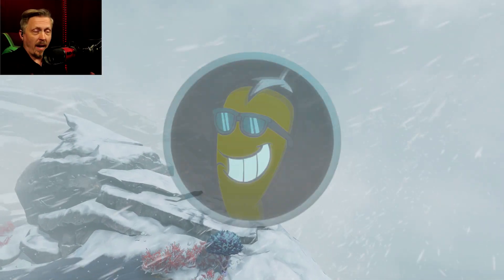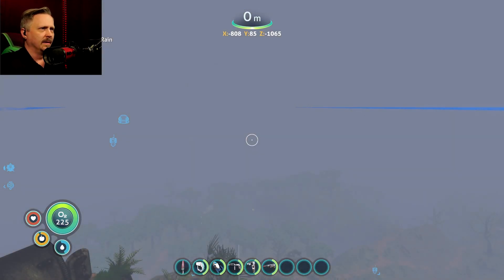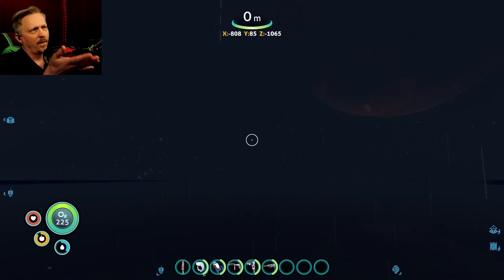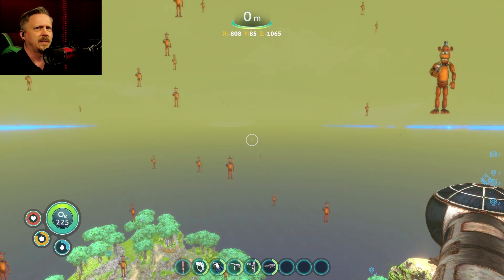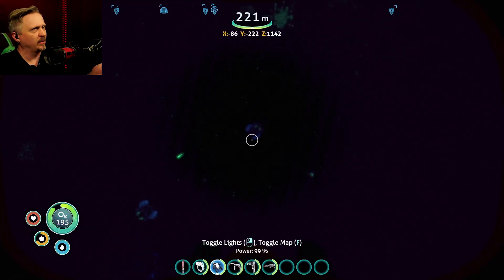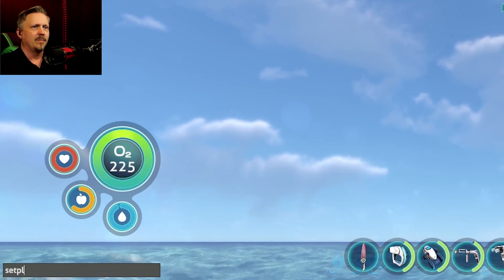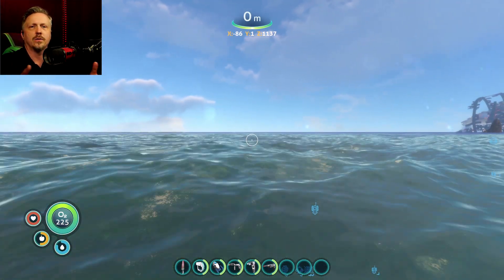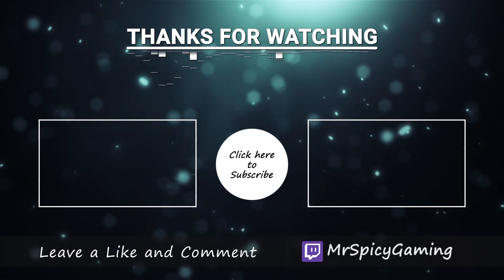Light Up The Sky w/ Weather! - Subnautica Mod Spotlight: Epic Weather